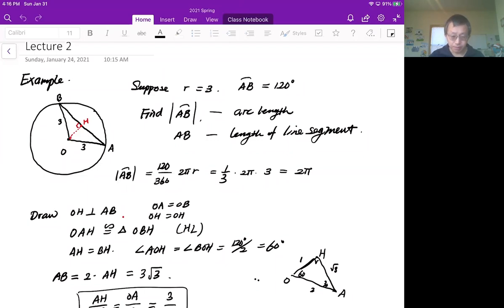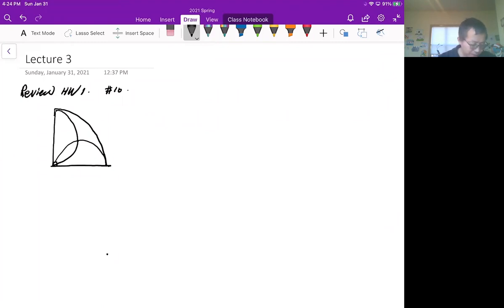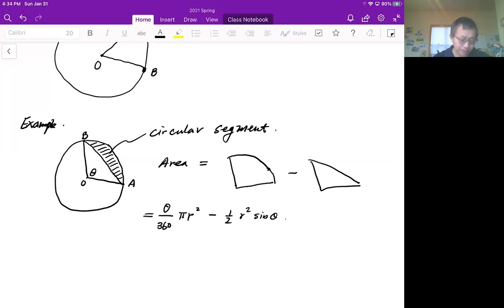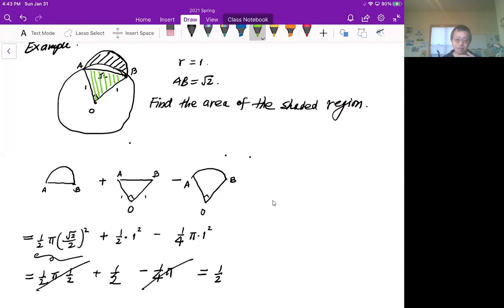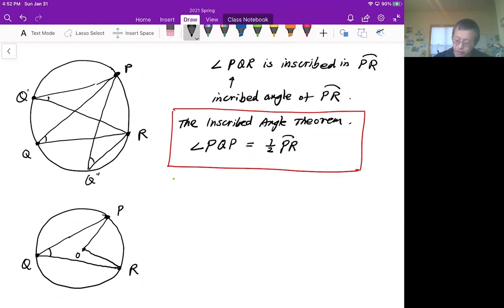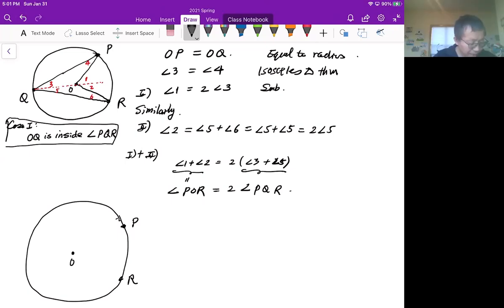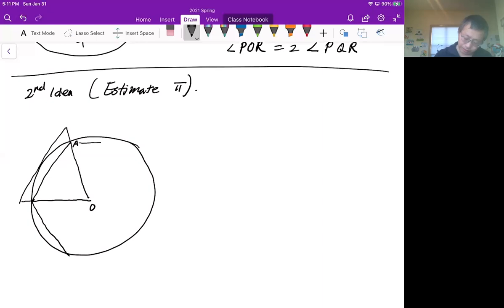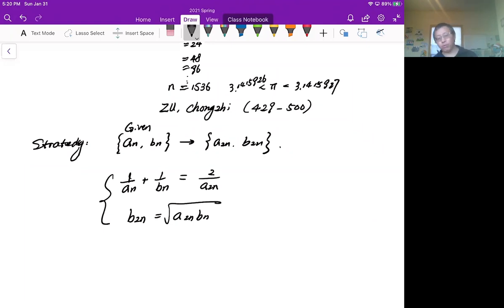08 Geometry Lecture 3